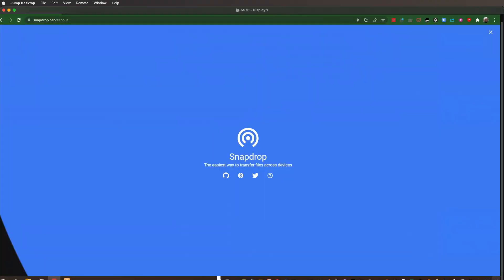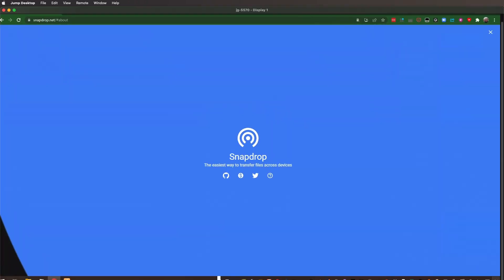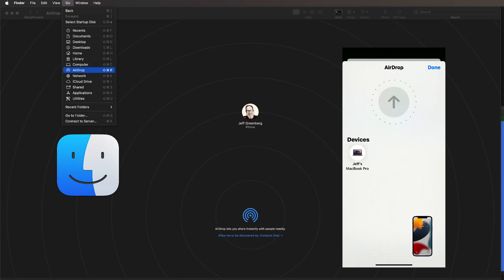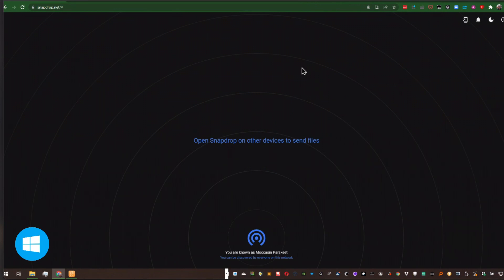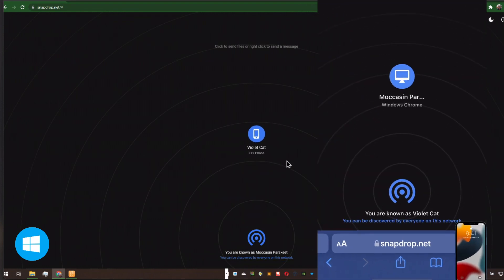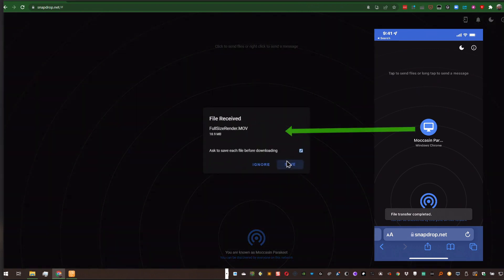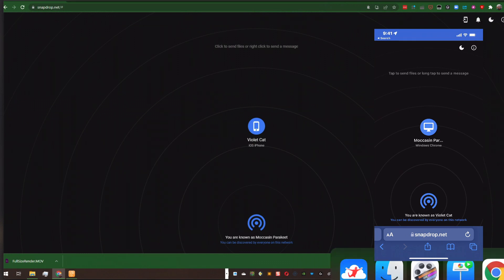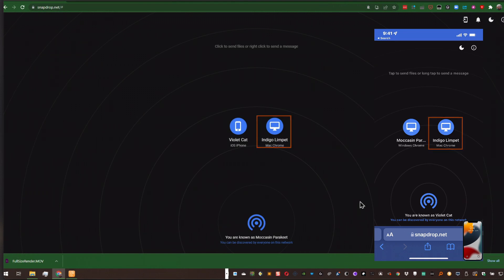How to Work Between Android/Windows for Apple Users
Switching between Windows and Android devices can be complicated. If your friend comes over to shoot some stuff on their Android device or PC, you’ll be in trouble if you don’t have the ability to work between devices. Especially if you don’t have the right cable to convert data. Fortunately, there are a few simple tools that you can use to send files.

Whether you use a Windows, Android, or iOS device, you can easily share files across platforms through a tool called Snap Drop or Apple’s Air Drop. If you’re ready to make the collaboration process easier, check out this video short where Jeff Greenberg from OWC shares some of his favorite tips about how to work between Android and Window devices. Learn it all in minutes with this free video from OWC!